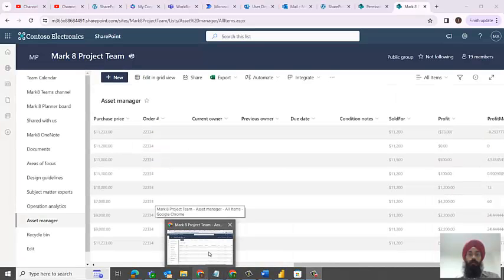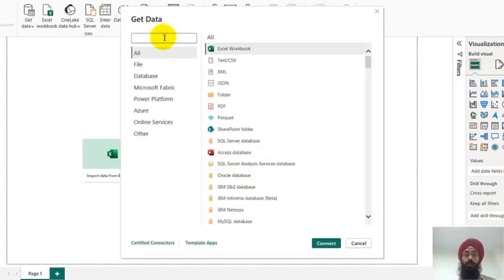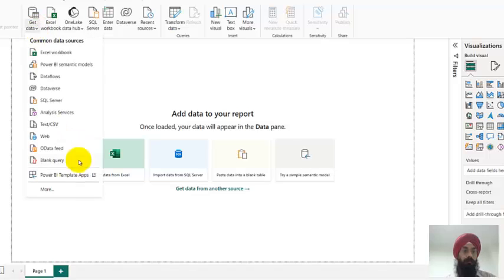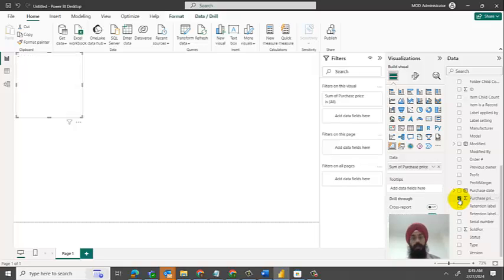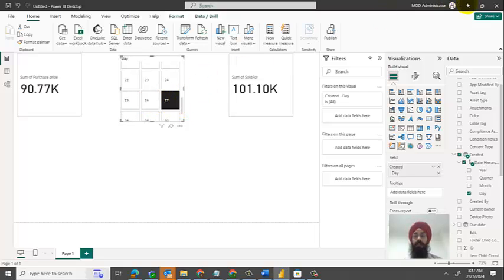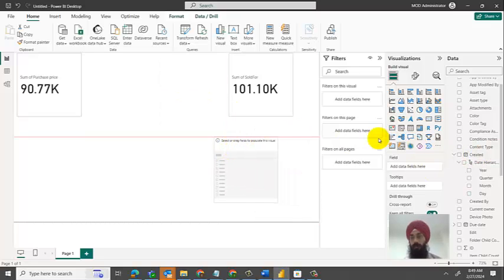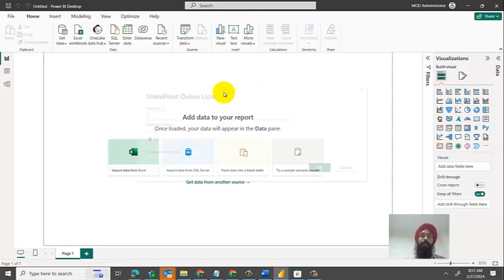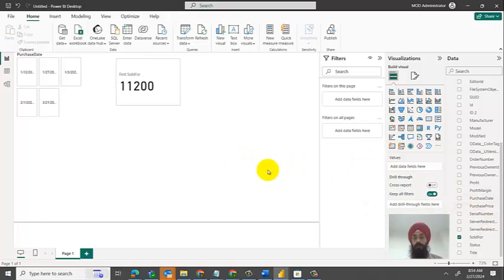SharePoint Online list connector version 2.0 and 1.0 in Power BI Dashboard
Understand Difference between SharePoint Online list connector versions 2.0 and 1.0 in Power BI Dashboard

Talk about explained about Date Hierarchy and Auto Sum